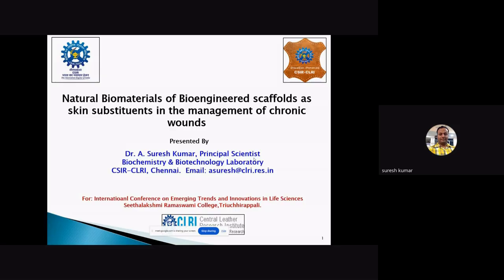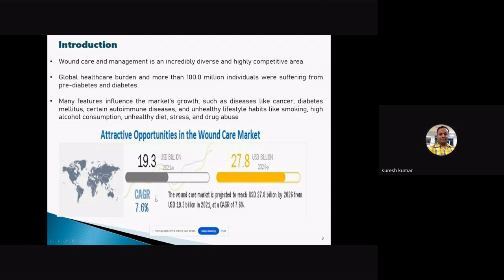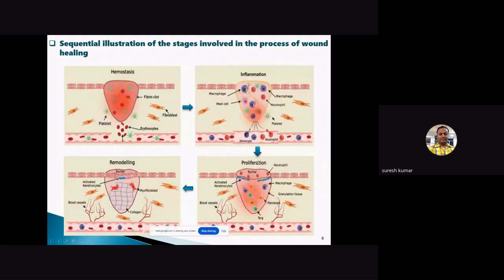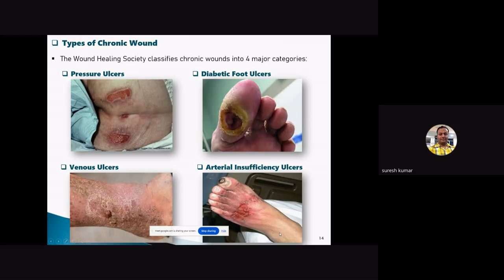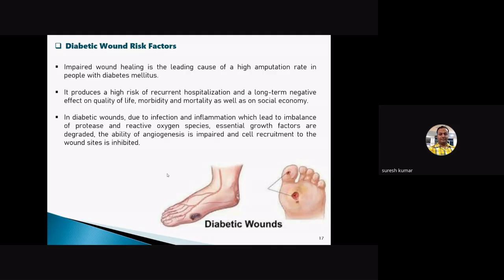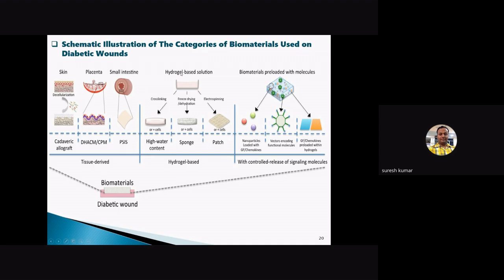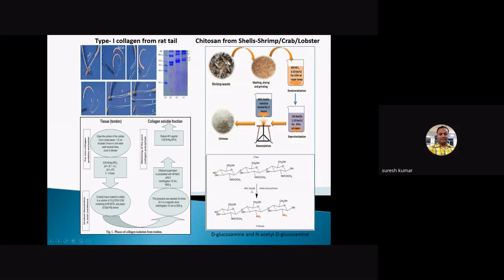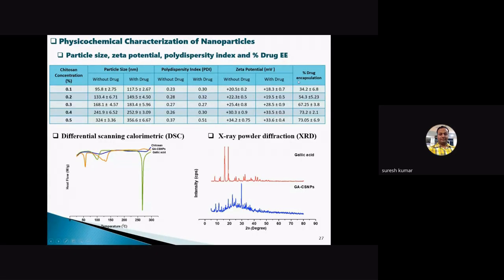TALK 2:BIOENGINEERED SCAFFOLDS AS SKIN SUBSTITUENTS - Dr.A.Suresh Kumar